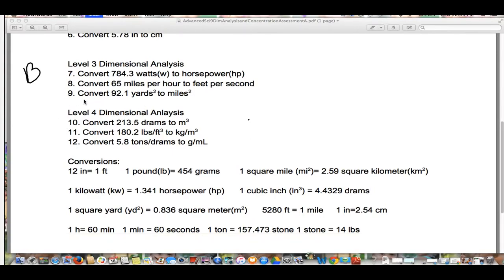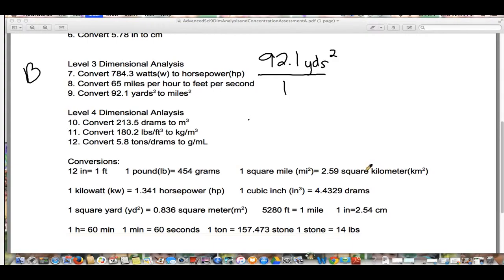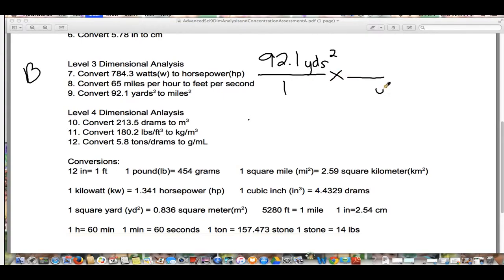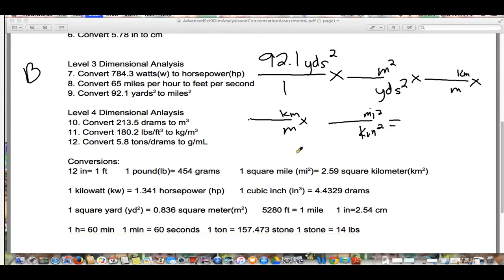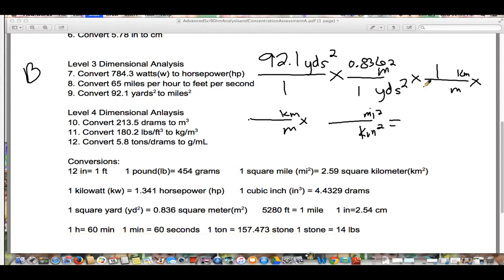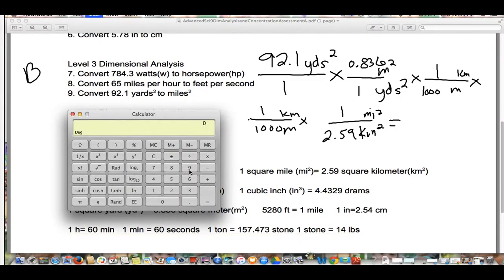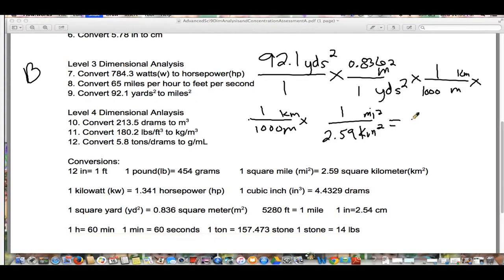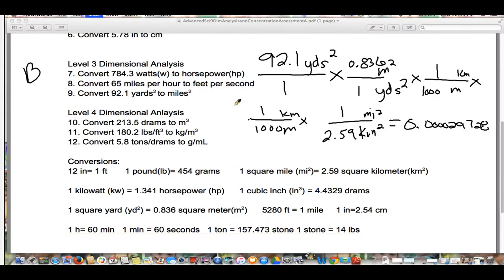Dimensional Analysis EduCannon Chemistry